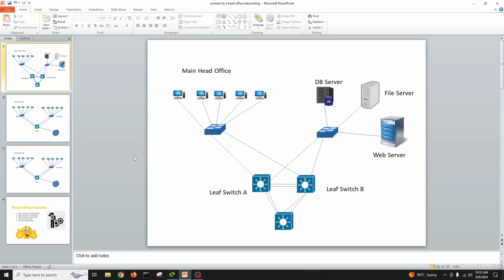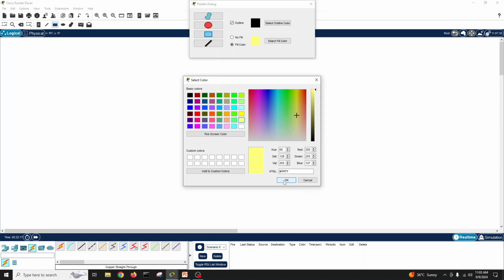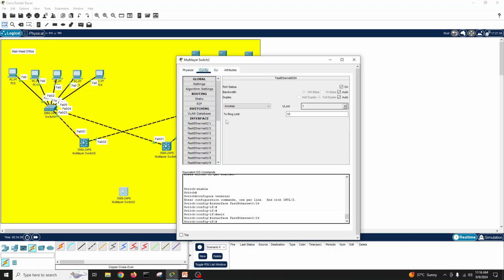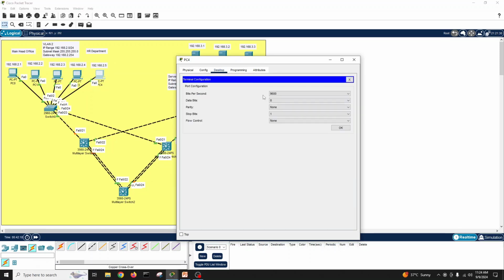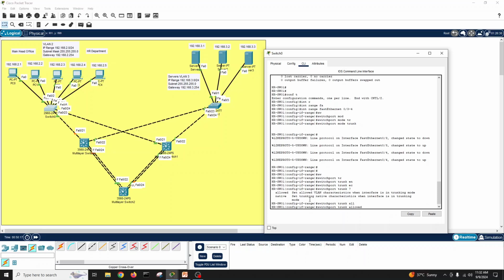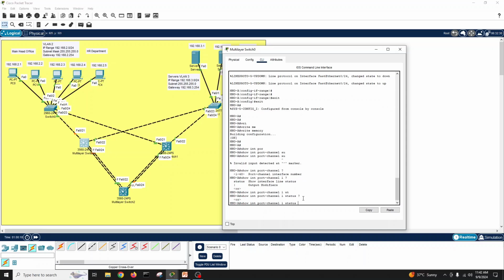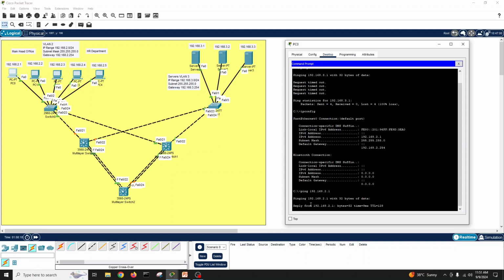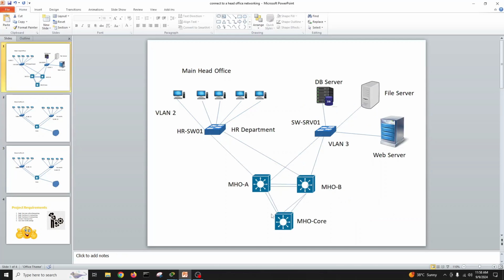Office Networking Project Part 1 | Cisco Networking | Packet Tracer | CCNA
Simple Networking Project Using Cisco Packet Tracer
How to Topics:
VLAN,
InterLAN,
Switch,
Router,
Networking,
WAN,
LAN,
Cisco ,
CCNA,
Packet Tracer,
Port-Channel,
All in one lab,

ccna
ccnp
ccie
network troubleshooting,
network engineer,
network configuration,
router configuration,
switch configuration,
firewall configuration,
scenario based network troubleshooting,
network engineer interview questions,
cisco network configuration,
network engineer job,
free training for network engineer,
network engineer interview,
ccna interview questions,
basic networking protocols,
network protocols,
protocols,
port number,
dhcp,
mpls,
vrf,
osi model,
advance network,